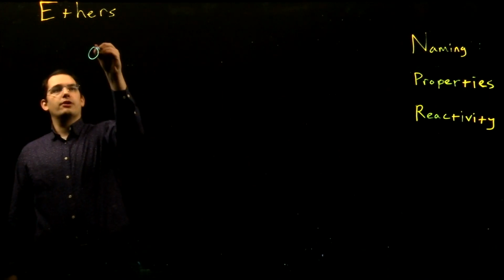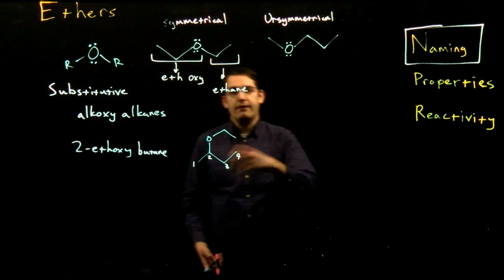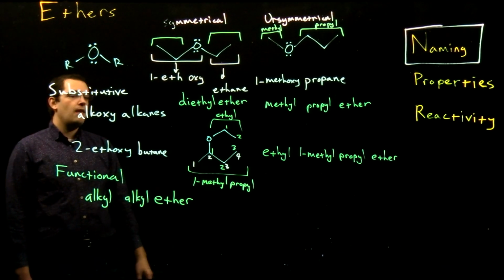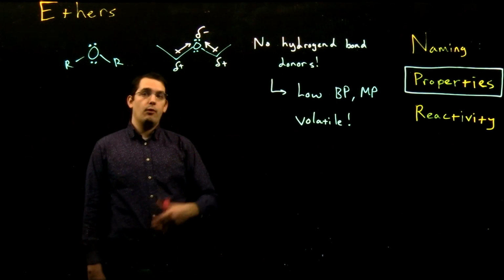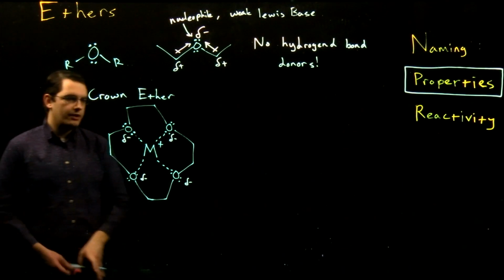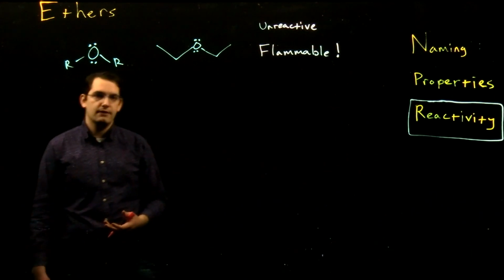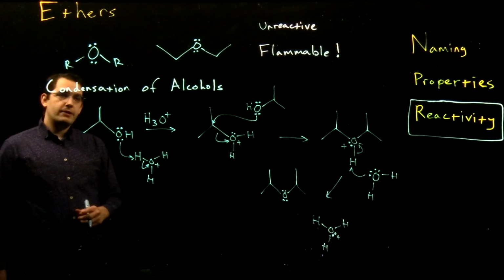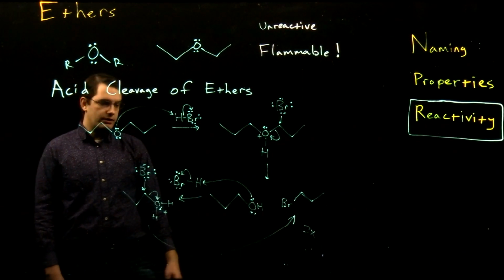Ethers_Organic Chemistry II_14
Ethers are commonly encountered as solvents in the organic laboratory. Ethers make great solvents due to their moderate polarity and relatively low reactivity. In this video, you will see how the structure of ethers allows it to act as an excellent solvent. Additionally, you will learn how to name molecules containing ethers and identify the reactions that can occur with ethers.